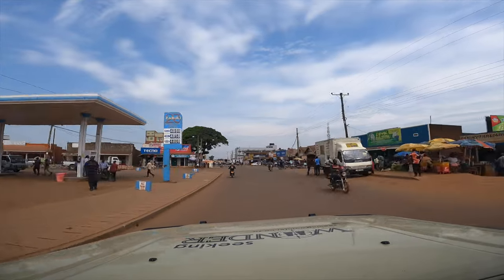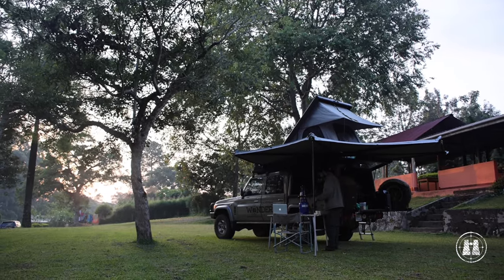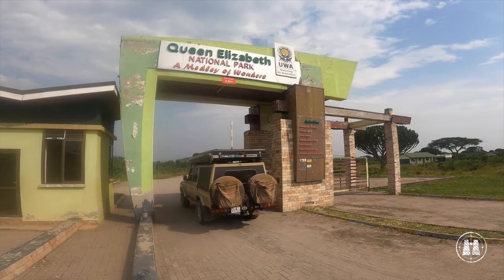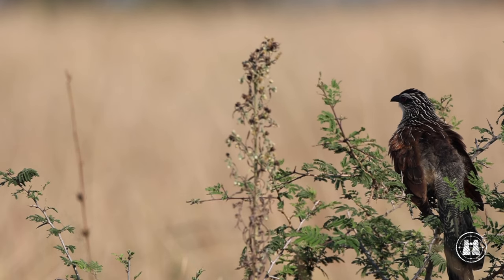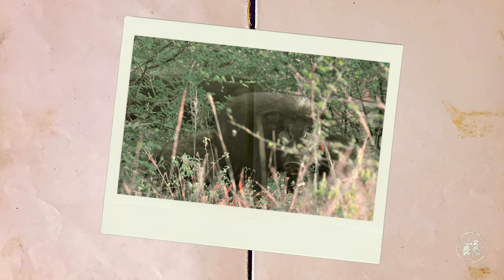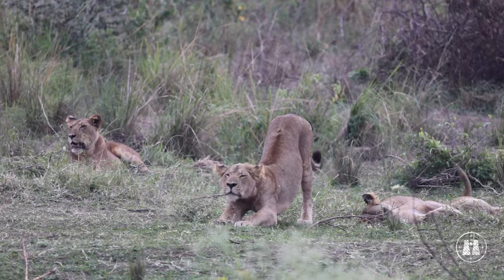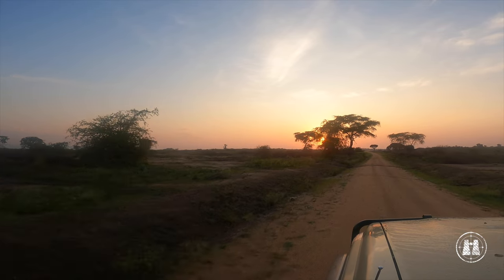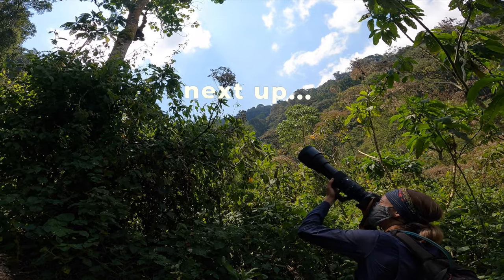Queen Elizabeth National Park, Uganda / 2023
In this episode we visit the famous Queen Elizabeth National Park situated in the West of Uganda. We explore its rich diversity in landscapes and wildlife and find out exactly why this is one of the most popular parks in the country.